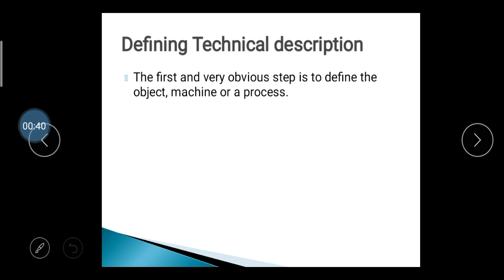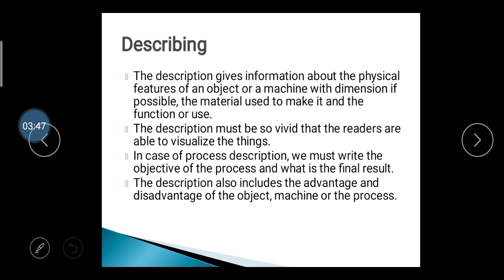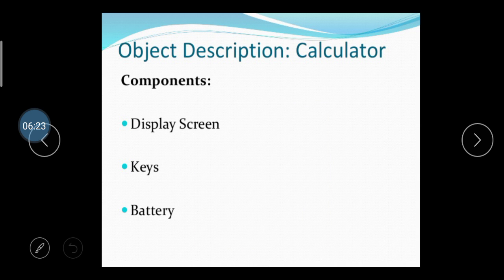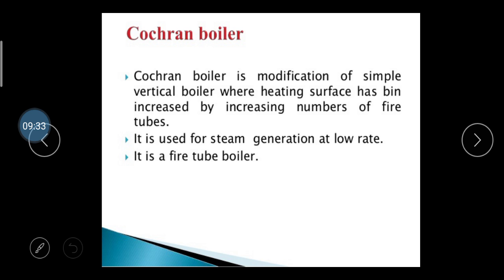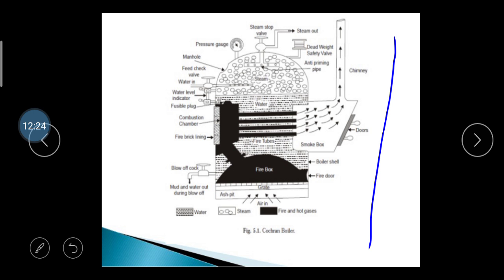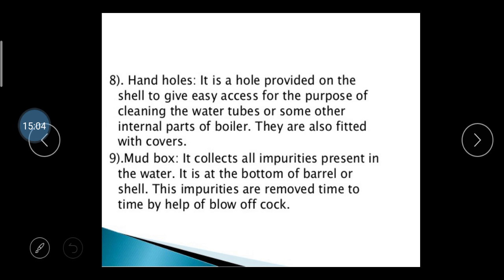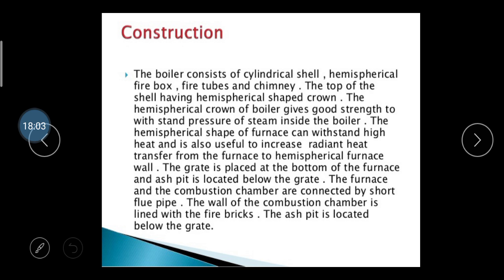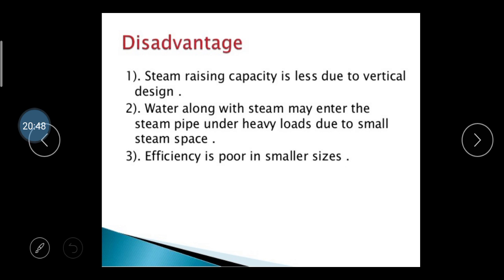Technical description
Etc unit-2